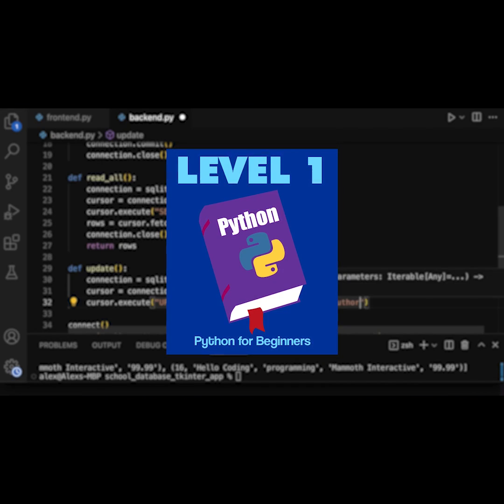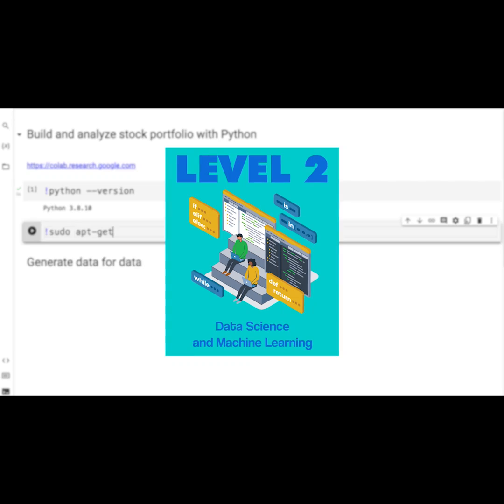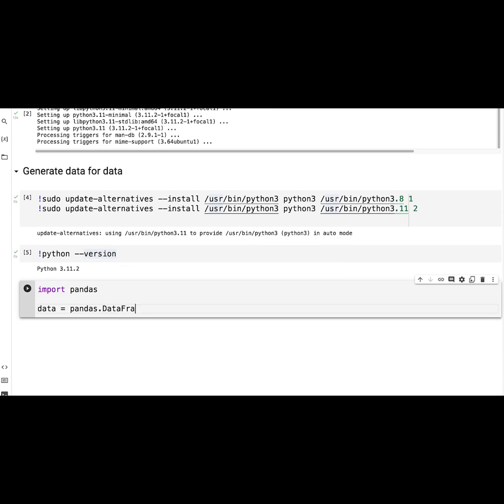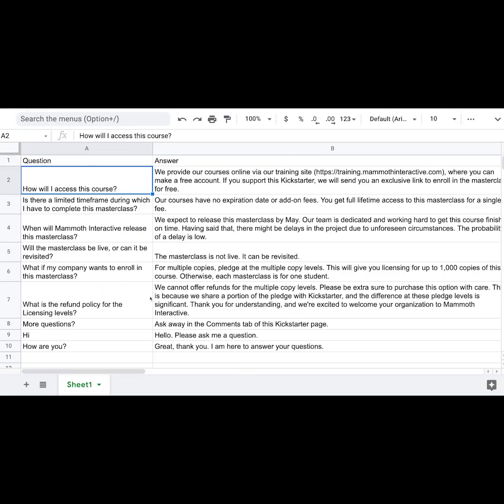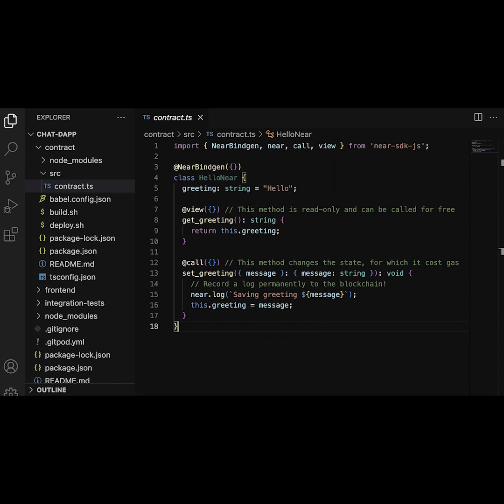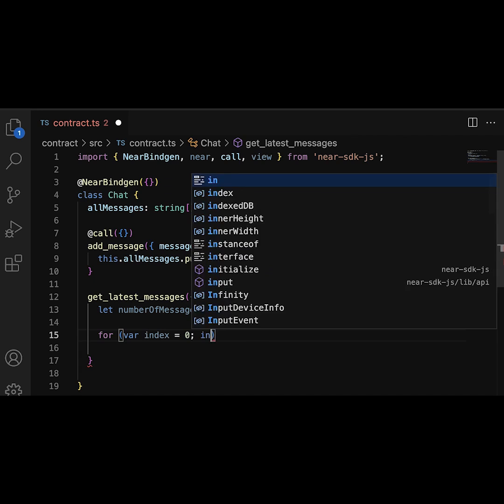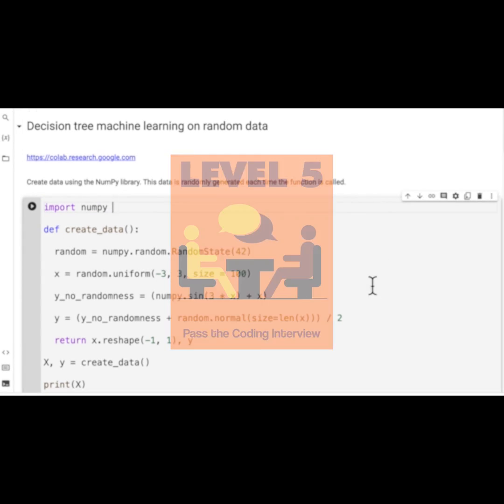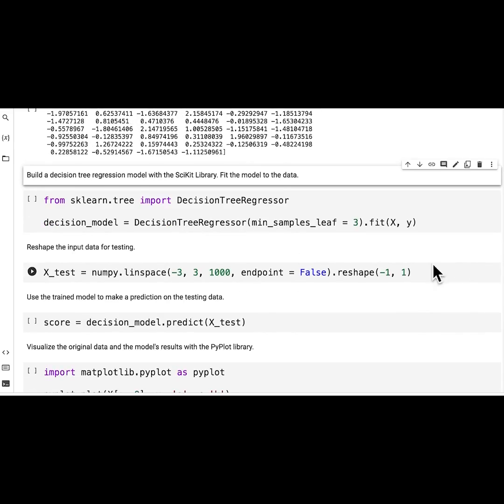Now on Kickstarter: Learn To Build A Chatgpt Clone, Machine Learning Bundle+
Learn to Build a ChatGPT Clone, Machine Learning Bundle+
Build chatbots with artificial intelligence! Learn to code in Python. Master data science and supercharge your career!